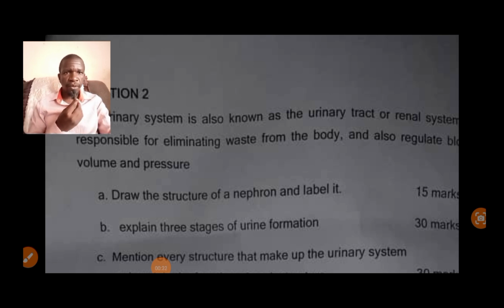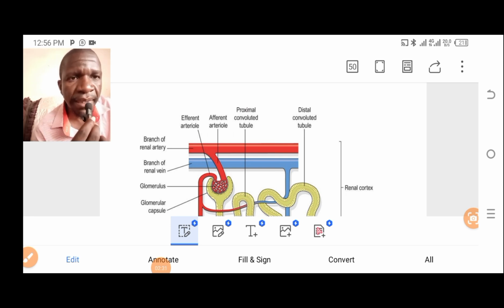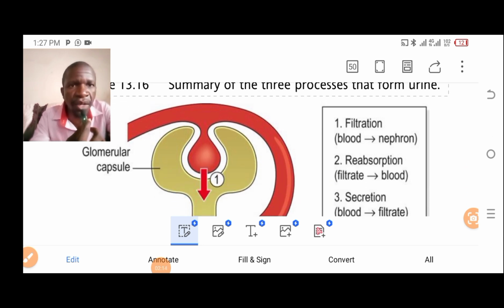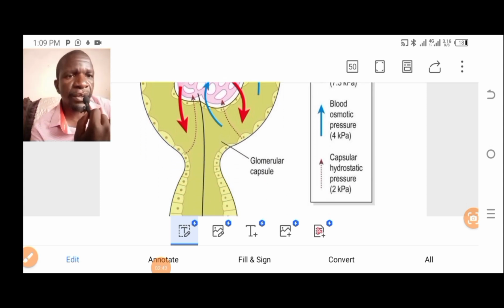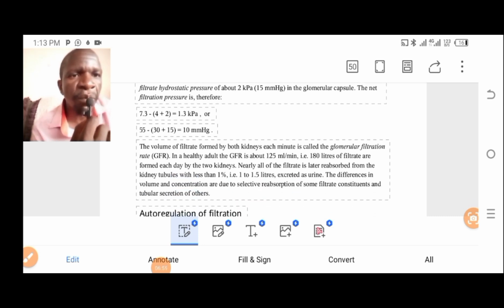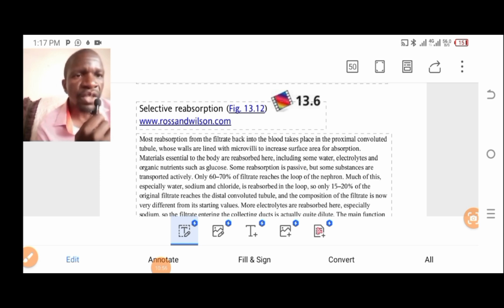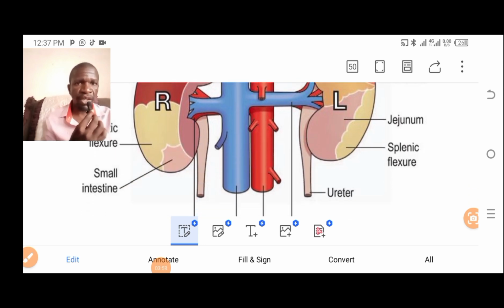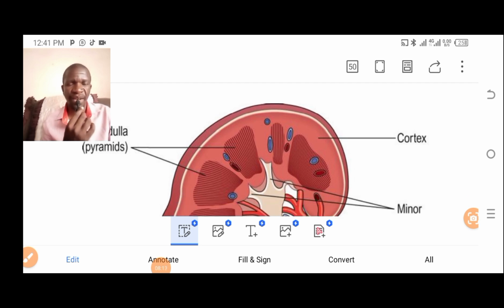Formation of urine, function of nephron, structure of kidney and function of kidney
Discover and learn more about structure of the kidney,nephron and urine formation.

Renal physiology - The 3 stages of urine formation. With explanation of the counter current mechanism.

The kidneys filter blood plasma, removing metabolic wastes, toxins from the body and excrete them in the form of urine. During this process, they also maintain constant volume and composition of the blood, or homeostasis. Blood enters the kidney via the renal artery, which divides to smaller arteries and finally arterioles. The arterioles get into contact with functional units of the kidney called nephrons. This is where blood filtration and urine formation take place. The filtered blood is then collected in to a series of larger veins and exits the kidney through the renal vein. The urine is collected in collecting ducts and leaves the kidney via the ureters. A nephron consists of 2 major parts: Bowman’s capsule; and a long renal tubule. Renal tubules of several nephrons connect to a common collecting duct. There are 3 steps in the formation of urine: glomerular filtration, tubular reabsorption and secretion, water conservation. Blood enters the Bowman’s capsule via the afferent arteriole, passes through a ball of capillaries called the glomerulus, and leaves via the efferent arteriole. Hydrostatic and osmotic pressures drive water and solutes from blood plasma through a filtration membrane into the capsular space of nephron. These include water, inorganic ions, glucose, amino acids and various metabolic wastes such as urea and creatinine. The amount of filtrate produced per minute is called glomerular filtration rate, or GFR. The GFR is kept at a stable value by several feedback mechanisms within the kidneys. This is known as renal autoregulation. The GFR is also under sympathetic and hormonal control. The proximal convoluted tubule, reabsorbs about two thirds of the filtrate. In this process, water and solutes are driven through the epithelial cells that line the tubule into the extracellular space. They are then taken up by the peritubular capillaries. Sodium re-absorption is most important, as it creates osmotic pressure that drives water and electrical gradient that drives negatively charged ions. Sodium level inside the epithelial cells is kept low thanks to the sodium-potassium pumps that constantly pump sodium ions out into the extracellular space. This creates a concentration gradient that favors sodium diffusion from tubular fluid into the cells. Sodium is absorbed by symport proteins that also bind glucose and some other solutes. About half of nitrogenous wastes also re-absorbs back to the bloodstream. Some of the re-absorption also occurs by the paracellular route through tight junctions between the epithelial cells. At the same time, tubular secretion also takes place. The main function of the loop of Henle is to create and maintain an osmolarity gradient in the medulla that enables the collecting ducts to concentrate urine at a later stage. The ascending limb of the loop actively pumps sodium out making the medulla “salty”. The descending limp of the loop is permeable to water but much less to sodium. As the water exits the tubule by osmosis, the filtrate gets more and more concentrated as it reaches the bottom. The ascending limb, on the other hand, is permeable to ions but not water. As a result, the filtrate loses sodium as it goes up and becomes more diluted at the top of the loop. Re-absorption and secretion in the distal convoluted tubule are under control of various hormones. The main function of the collecting duct is to concentrate urine and therefore conserve water. As it gets saltier deep in the medulla, the filtrate loses more and more water as it flows down the collecting duct. The collecting duct is also under hormonal control so it can adjust the amount of re-absorbed water accordingly to the body’s state of hydration.